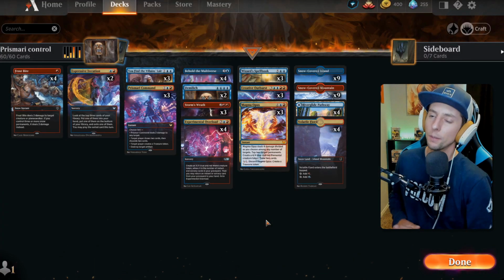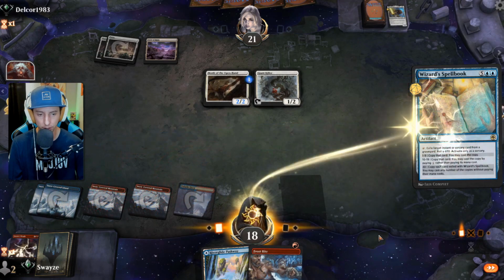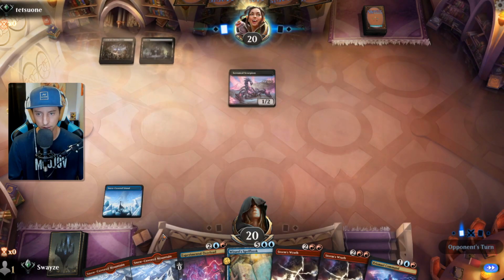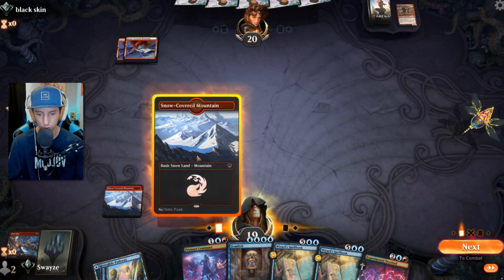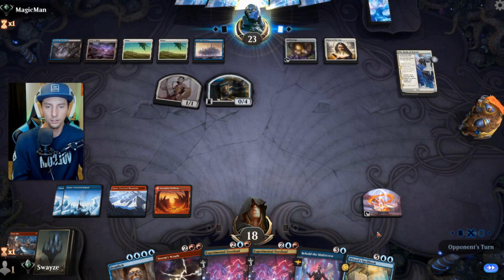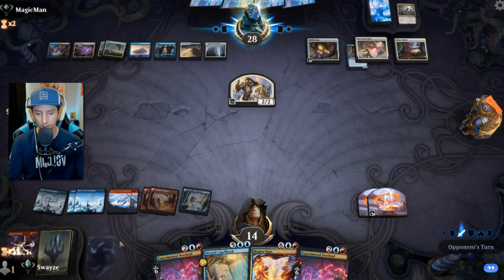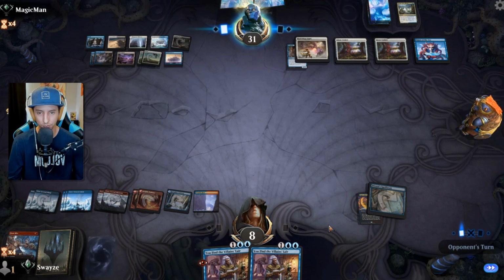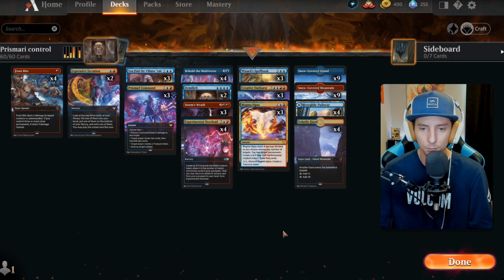IZZET CONTROL | MTG ARENA STANDARD BO1 DECK GUDIE | D&D Adventures in the forgotten realms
This Izzet spells list has a realy cool idea of placing as many spells as possible in the graveyard and replaying them with wizards spell book. It's a really fun control list that I think you will enjoy.